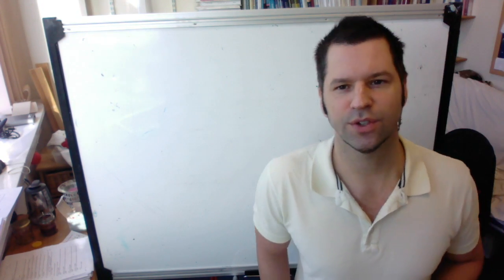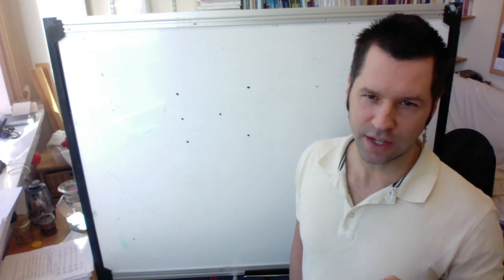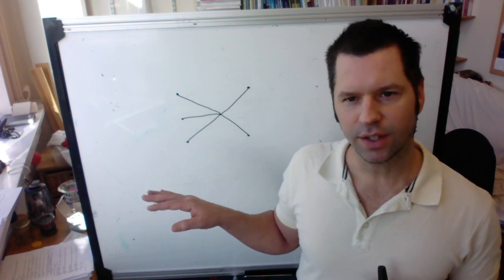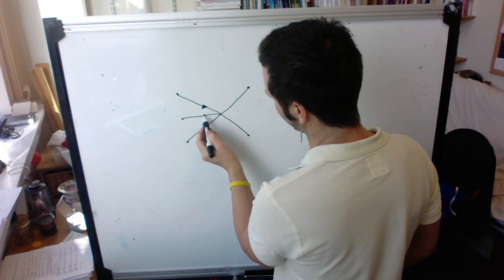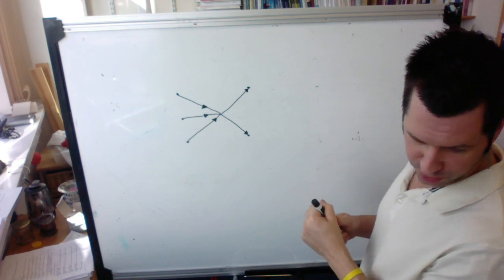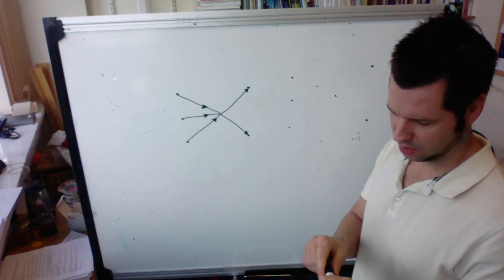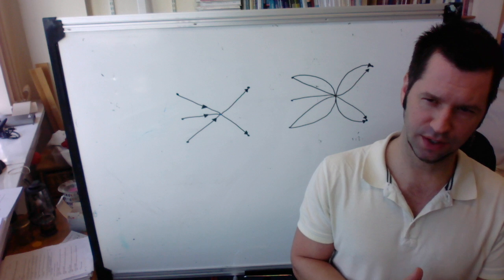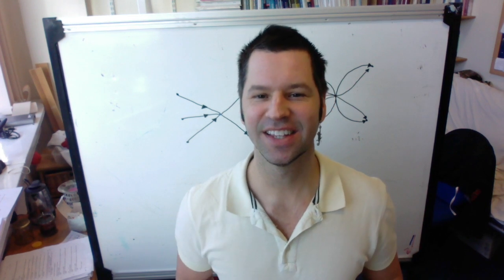Higher Order Graph Edges: A Quick and Convenient Introduction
Related Reading:
Jorik Blaas, Charl Botha, Edward Grundy, Mark W. Jones, Robert S. Laramee, and Frits H. Post, Smooth Graphs for Visual Exploration of Higher-Order State Transitions, IEEE Transactions on Visualization and Computer Graphics (IEEE TVCG), Vol. 15, No. 6, November/December 2009, pages 969-976 (VisWeek 2009 Proceedings, Atlantic City, NJ, Oct. 11-16, 2009)